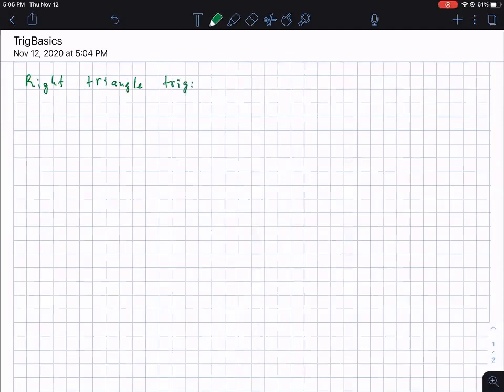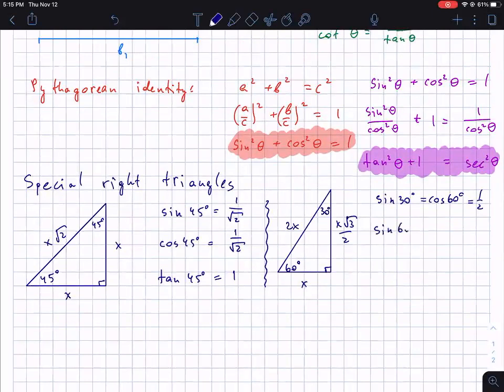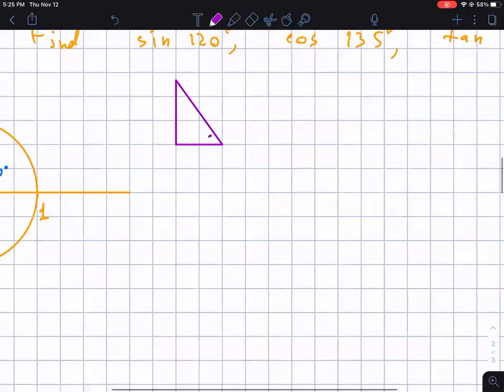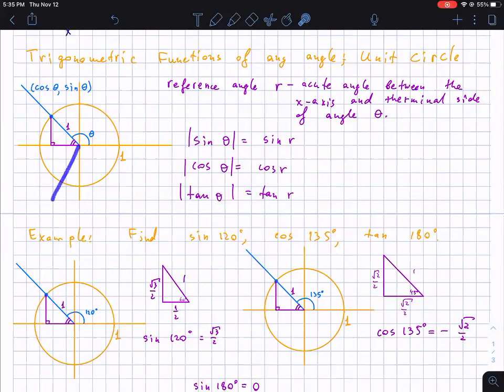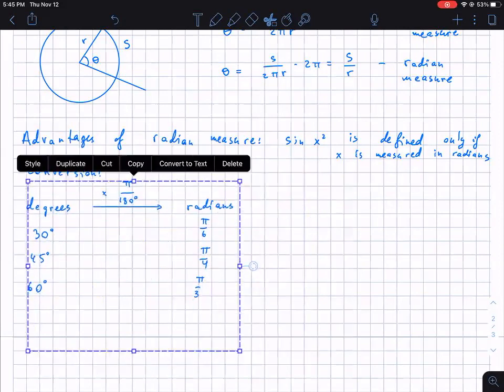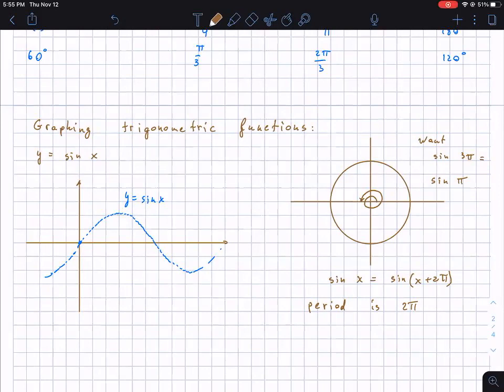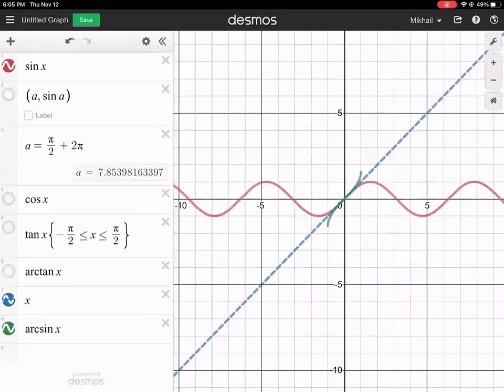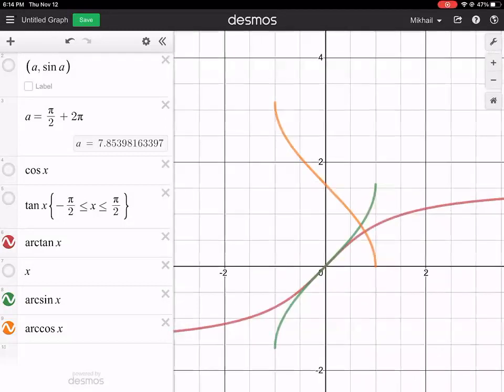TrigCrashCourse 11 12 2020